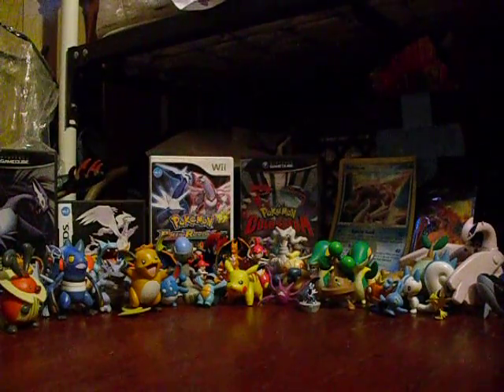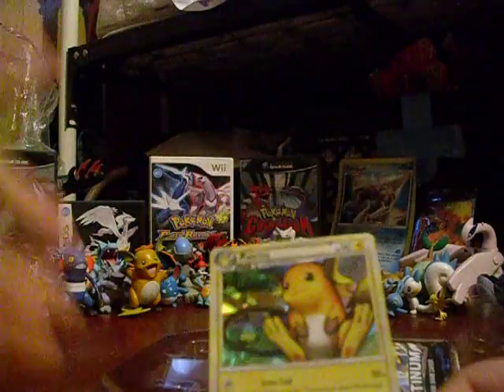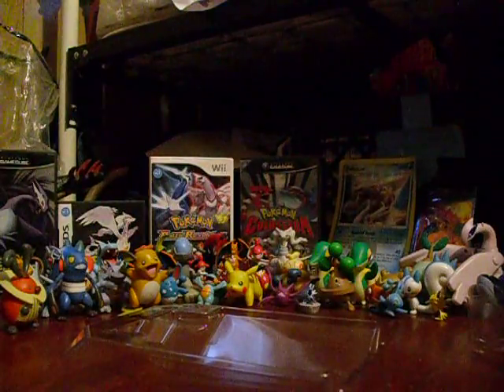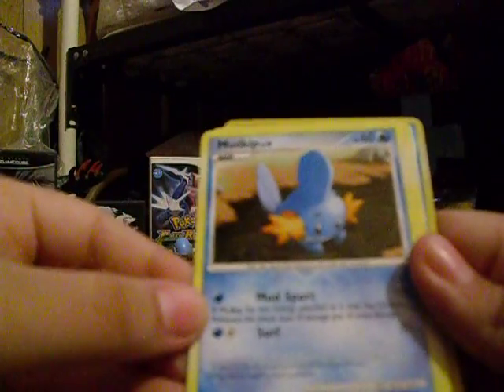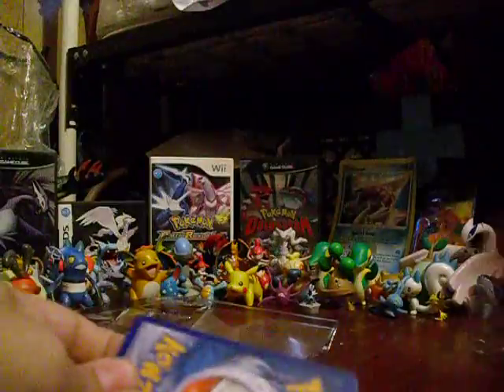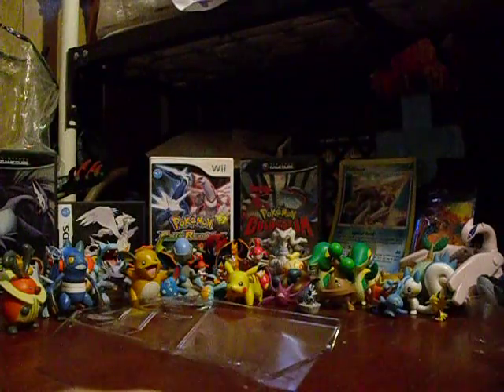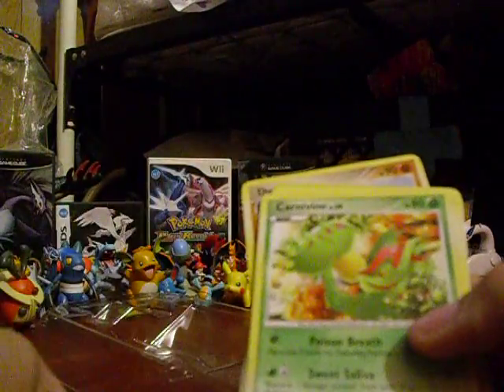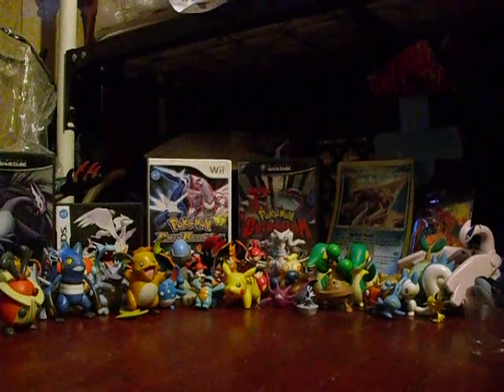First pokemon pack opening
Ignore how my voice sounds and all, this is the first time i opened a pokemon pack and all on youtube. Hope you enjoy and if you have any questions like where i bought it or you want a card or something just ask. I also am selling SOME of the pokemon figures in the background. Enjoy :3
P.S- Sorry how the video looks, i'll get the image better as i go